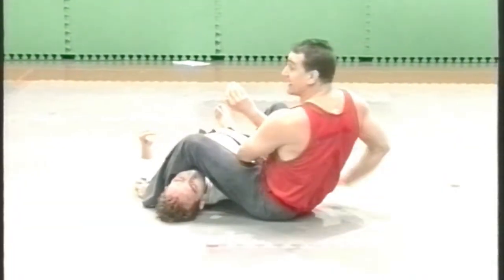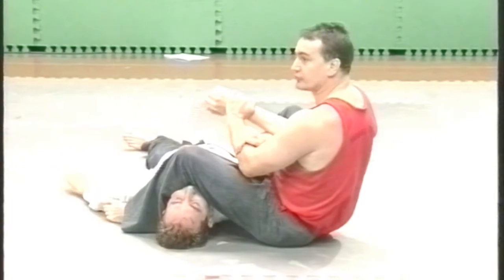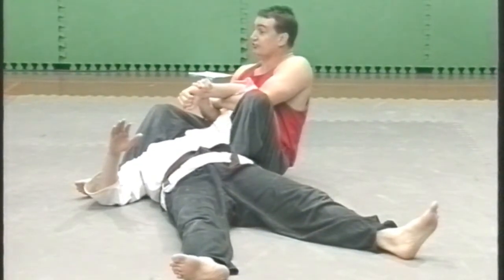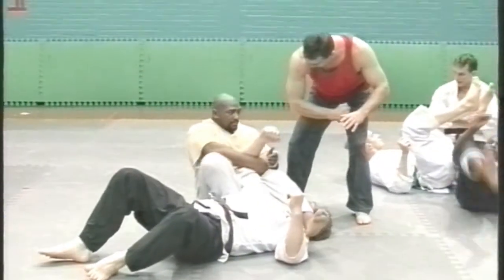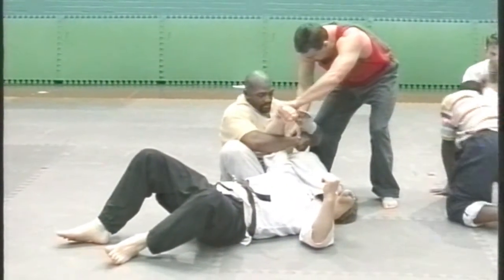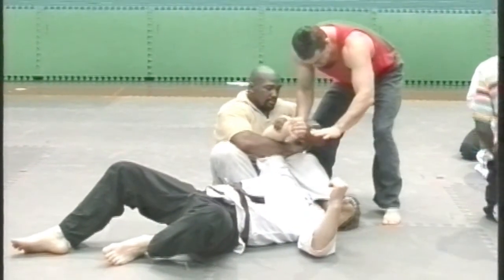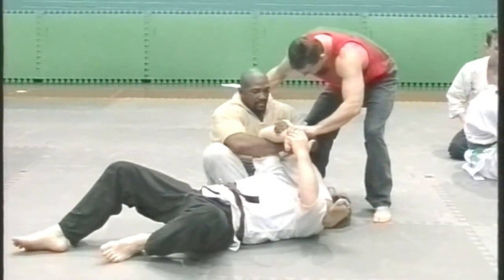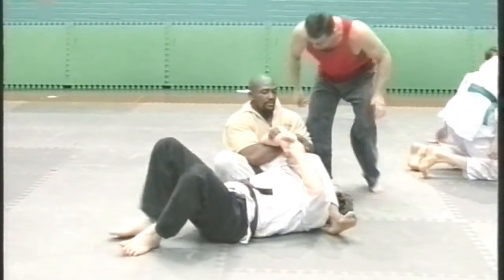Submission fom Side Control, countering a counter to Arm bar Old VHS footage KSBO 1990's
Counter to opponent attempting to counter your arm bar very common problem from side control. When a near side arm bar is countered this practical technique is useful to achieve a high success rate and gain a submission in live sparring and competition.